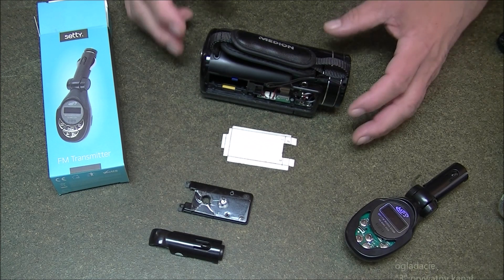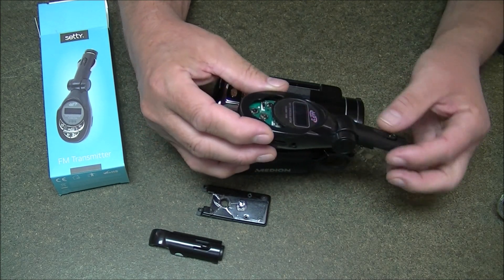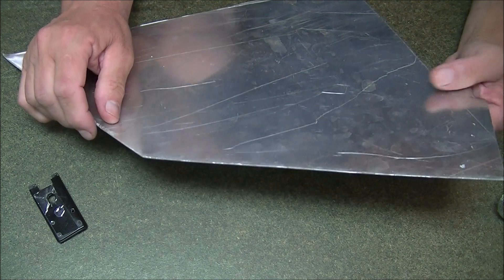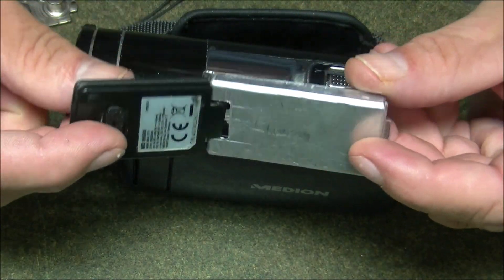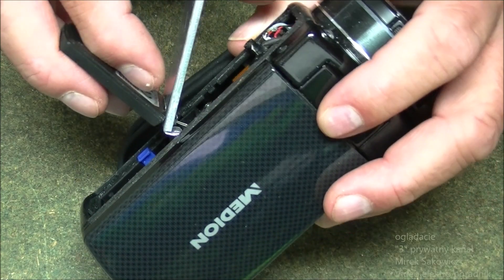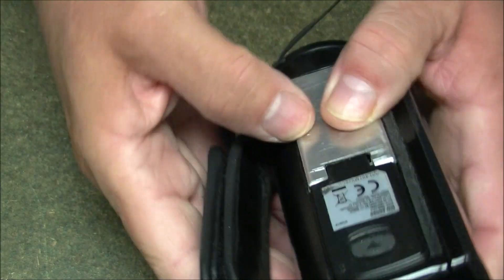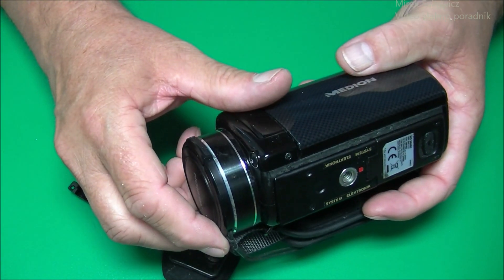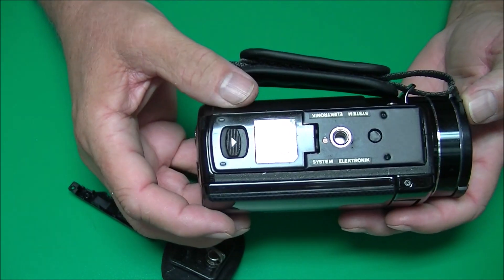jak dorobić uszkodzony element do kamery cyfrowej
Korzystając z kilku podstawowych narzędzi -  z blachy aluminiowej  ręcznie wyginam  nowy "panel spodu kamery ". Na panelu montuję  nowe  wzmocnione gniazdo, do zamontowania statywu fotograficznego . Całość okleję  lub pomaluję.
 Nowy "panel " - powinien być wykonany starannie , z dokładnością 0,5 - 1 mm - w przeciwnym razie nie będzie spełniał przeznaczonej funkcji  co może skutkować całkowitym uszkodzeniem kamery cyfrowej.               Dodatkowo !     "panel podstawy kamery"      powinien być odpowiednio pomniejszony - z uwagi na dodatkową grubość powłoki lakierniczej lub okleiny użytej do obklejenia.